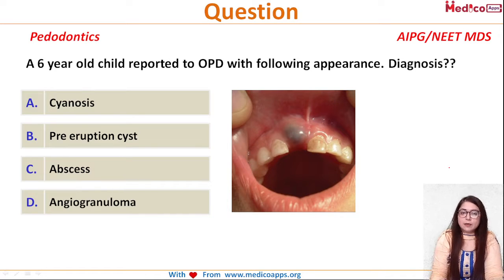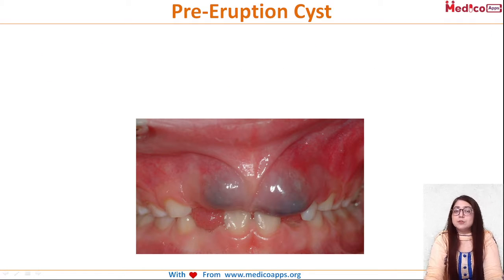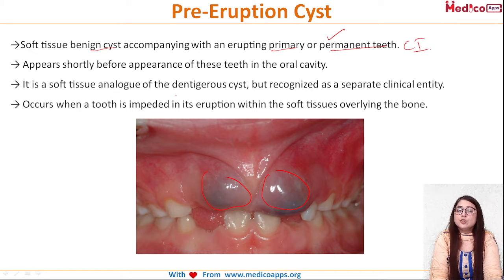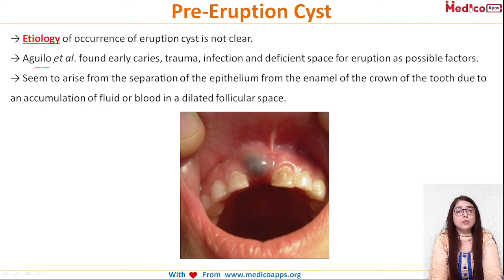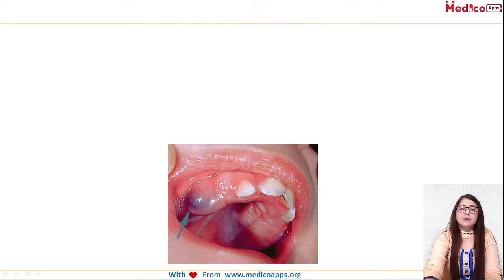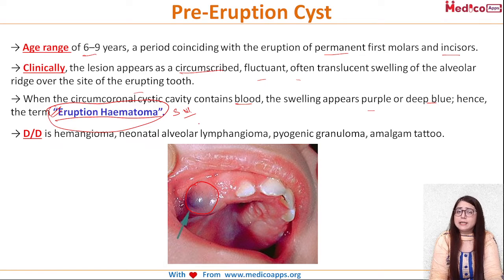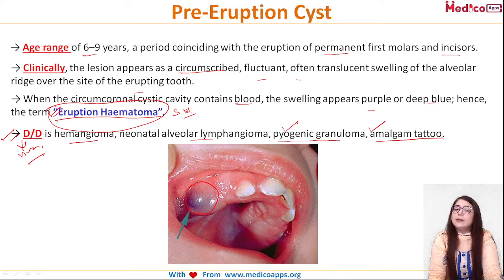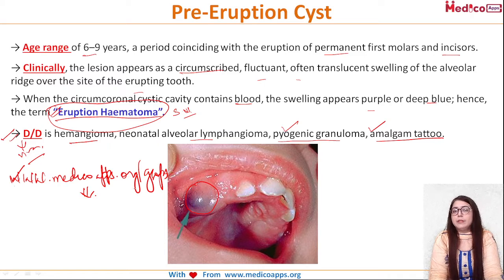Pre eruption cyst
→Soft tissue benign cyst accompanied by an erupting primary or permanent teeth.
→ Appears shortly before the appearance of these teeth in the oral cavity.
→ It is a soft tissue analogue of the dentigerous cyst but is recognized as a separate clinical entity.
→ Occurs when a tooth is impeded in its eruption within the soft tissues overlying the bone.
→ Etiology of occurrence of eruption cyst is not clear.
→ Aguilo et al. found early caries, trauma, infection, and deficient space for eruption as possible factors.
→ Seem to arise from the separation of the epithelium from the enamel of the crown of the tooth due to an accumulation of fluid or blood in a dilated follicular space.
→ Age range of 6–9 years, a period coinciding with the eruption of permanent first molars and incisors.
→ Clinically, the lesion appears as a circumscribed, fluctuant, often translucent swelling of the alveolar ridge over the site of the erupting tooth.
→ When the circumcoronal cystic cavity contains blood, the swelling appears purple or deep blue; hence, the term “Eruption Haematoma”.
→ D/D is a hemangioma, neonatal alveolar lymphangioma, pyogenic granuloma, amalgam tattoo.